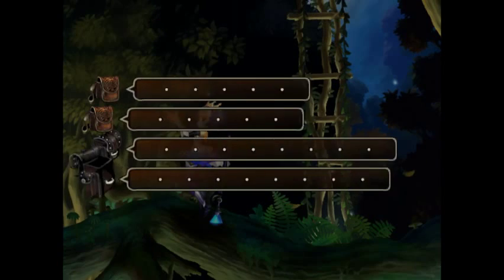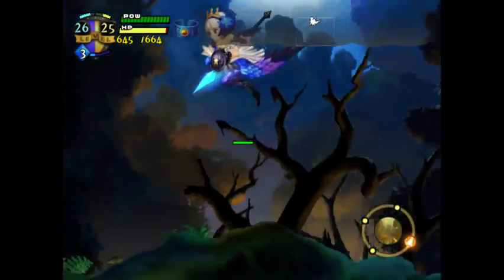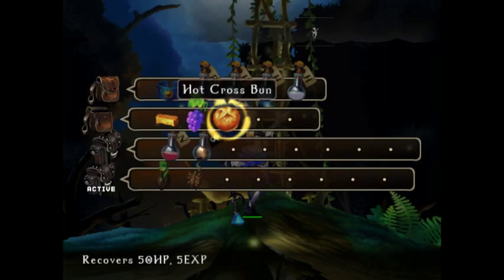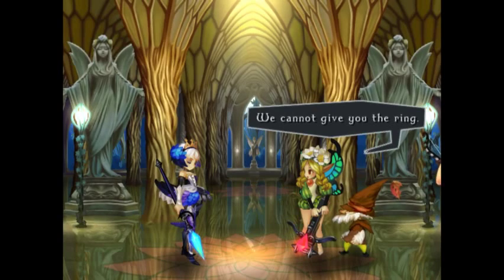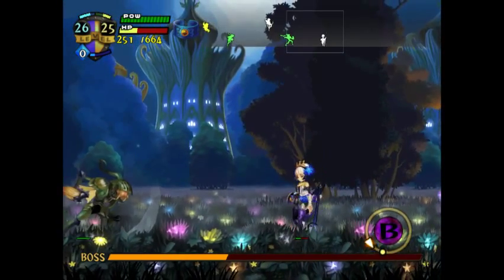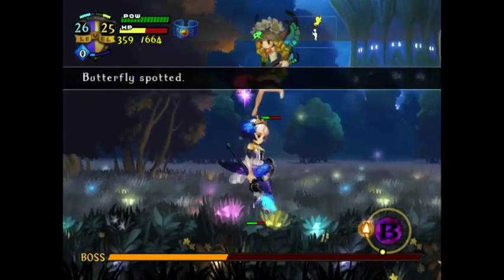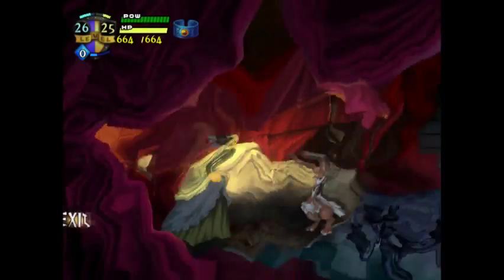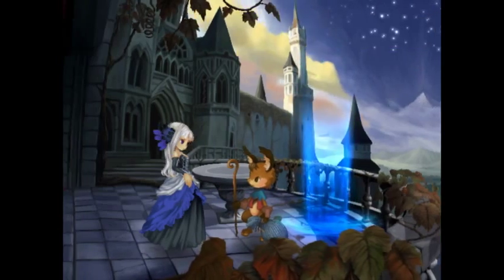Let's Play Odin Sphere - Part 18 [Valkyrie - Chapter 6]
Mercedes is cute. CUTE! Gwendolyn can't stop breaking into places and messing everything up.

Thumbnails were done by Tobias Durose. Check her art out at either placebocomics.com, tobias-sama.tumblr.com or tobias-sama.deviantart.com.

Odin Sphere is the property of the developer, VanillaWare and the publisher, Atlus. It was released in 2007 for the Sony PlayStation 2.

If you liked the video, consider pushing that Like button, it helps a lot.

I release a variety of videos here on YouTube every day. If you're looking for game previews and first impression reviews, let's plays, walkthroughs of my favorite classics an more, be sure to take a look at my other videos.